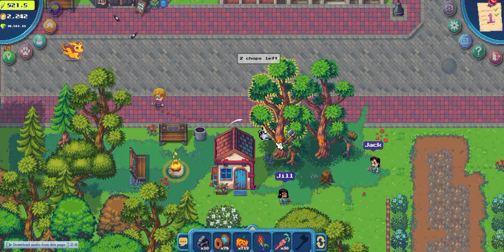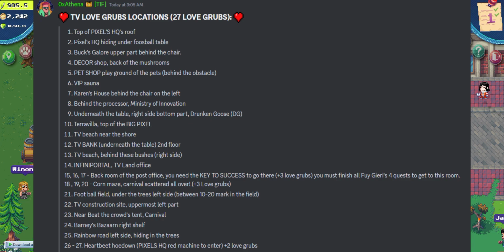HOW TO MAKE HEARTBEET WINE, HOW TO GET HEART BEET SEEDS, LOVE GRUBS | PIXELS ONLINE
Pixels online is a browser game where you can earn real money by planting and crafting..